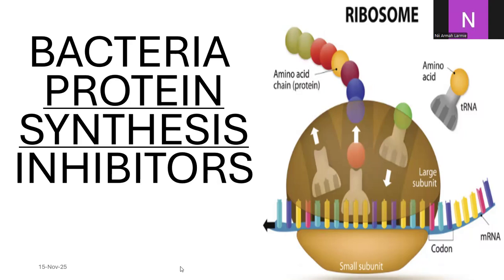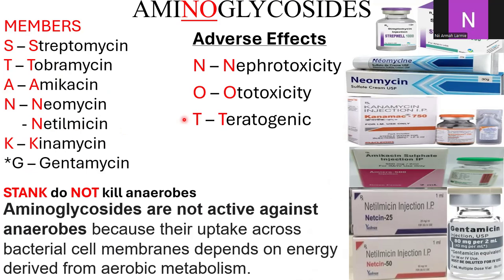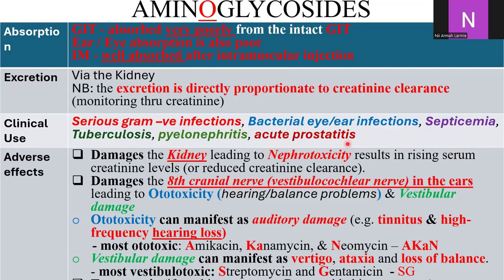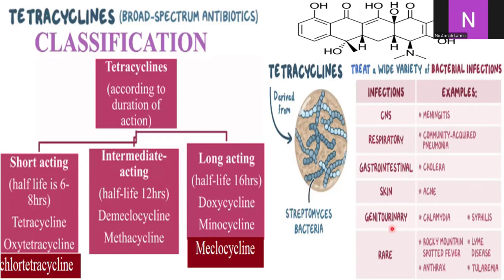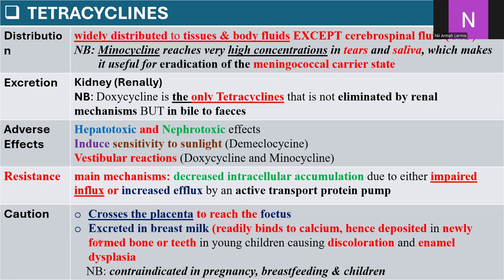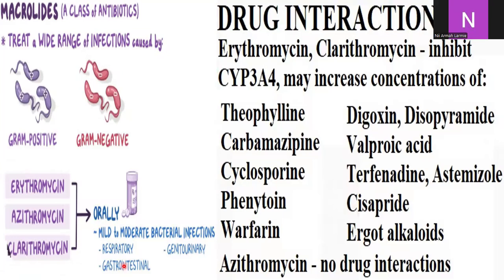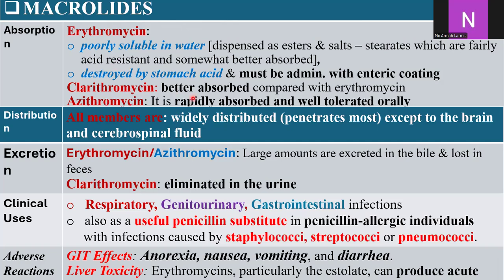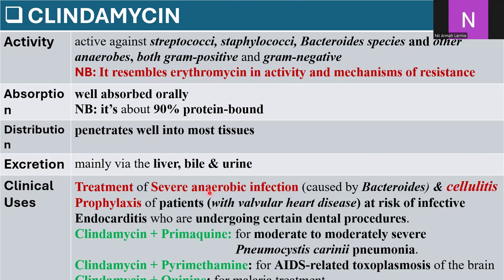Antibiotics 4 Bacteria Protein synthesis inhibitors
These classes of antibiotics work by inhibiting bacteria protein synthesis through inhibition of the 30S or 50S subunit of bacteria ribosome.